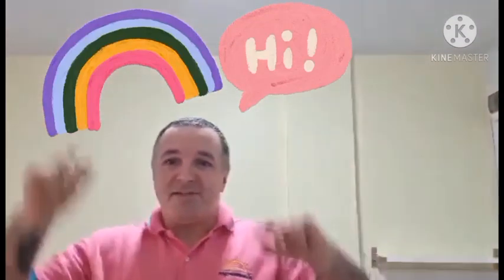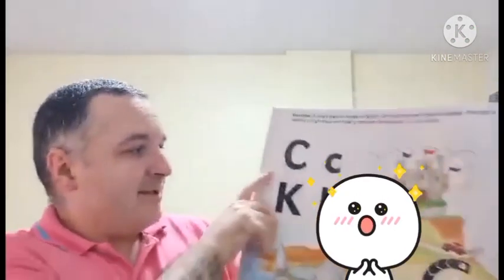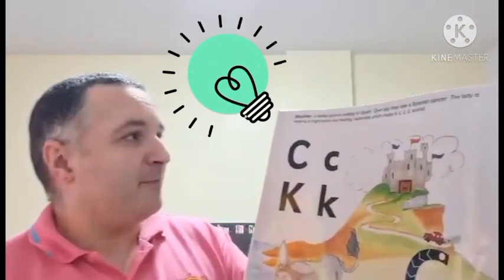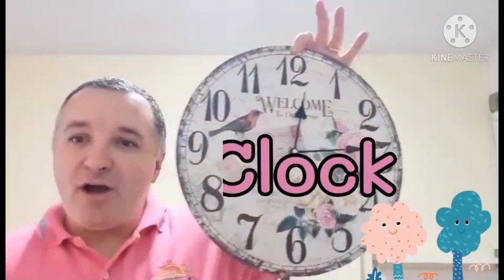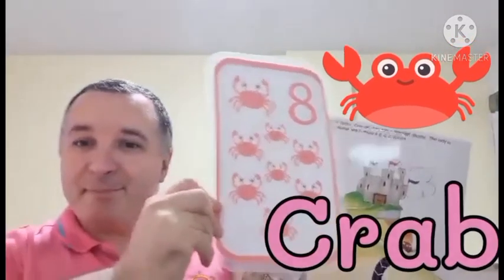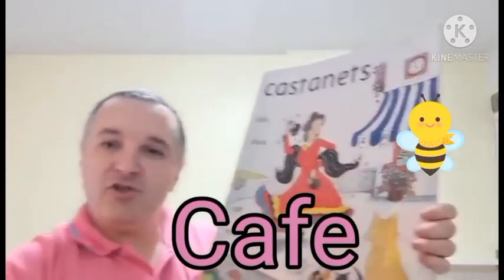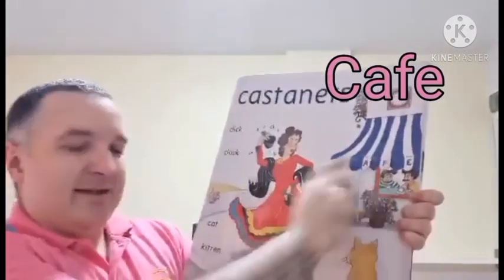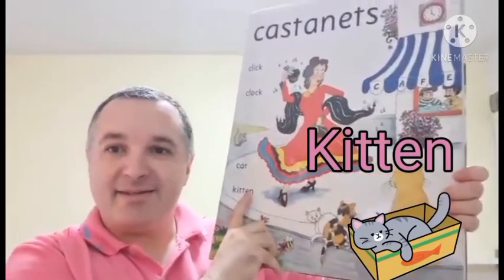K1 (Sheep room) Phonics fun “c” Week 2 (18-22 Jan 2021)